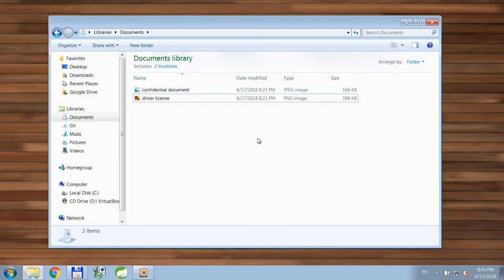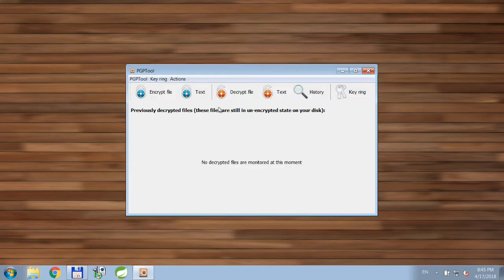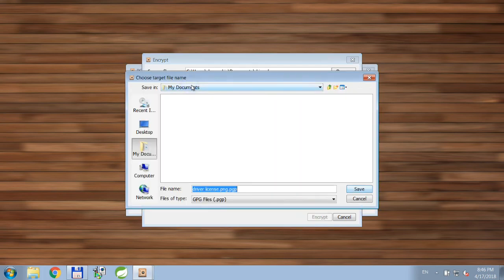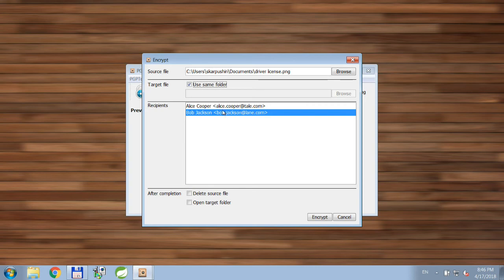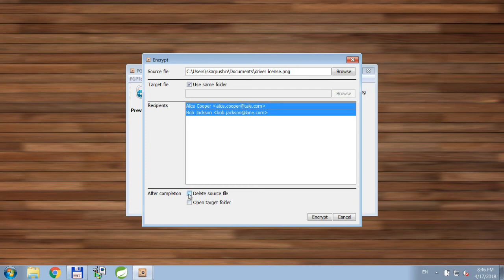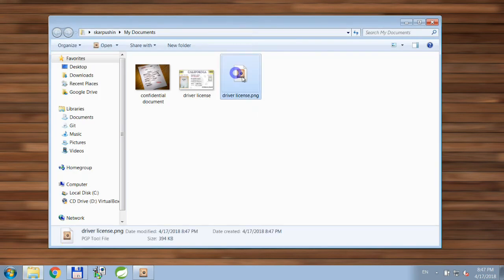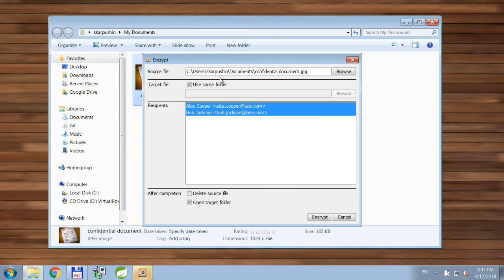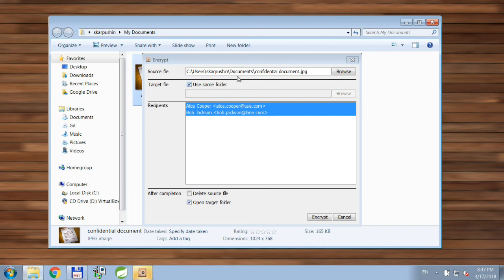PGP Tool - Encrypt files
In this screen cast you'll see how to encrypt files using PGP Tool.

This video is about application. PGPTool allows you to encrypt and decrypt PGP files. It's free and easy to use.